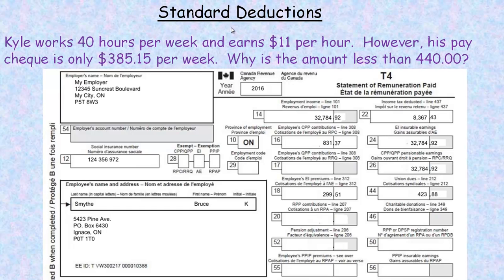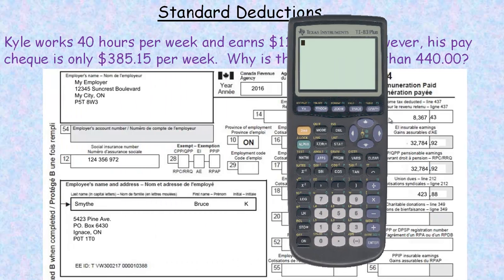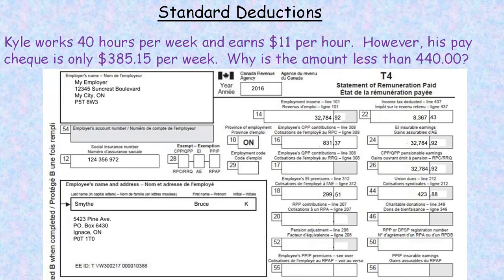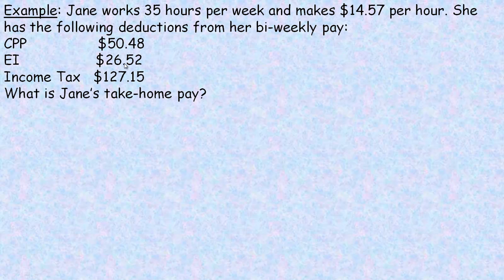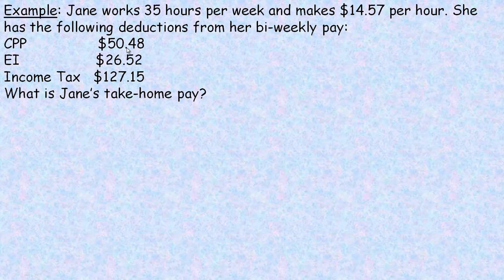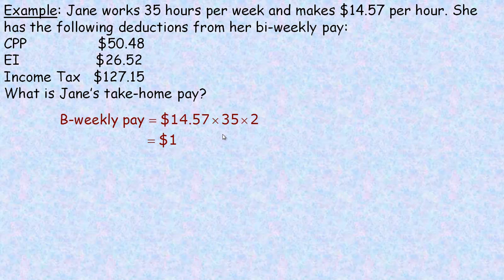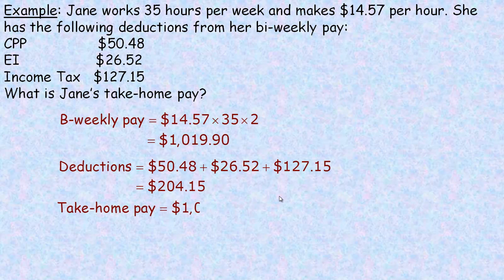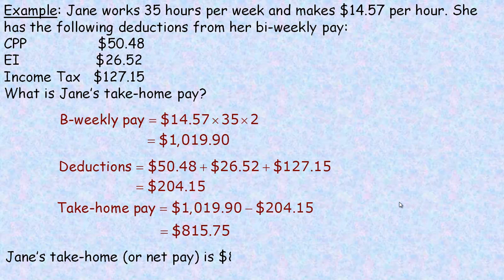Standard Deductions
This tutorial was created for the Workplace Math course (MEL3E) in the province of Ontario, Canada. This video discusses the standard payroll deductions in Ontario, Canada: income tax, CPP and EI.  The tutorial shows and example of how to calculate gross pay, the deductions amount and take-home or net pay.